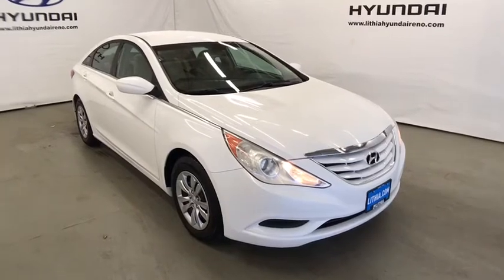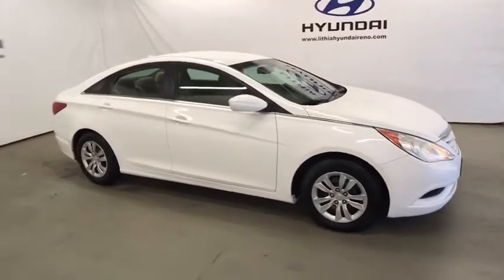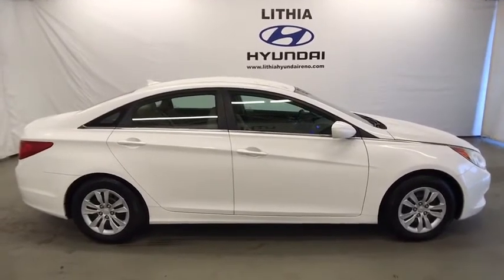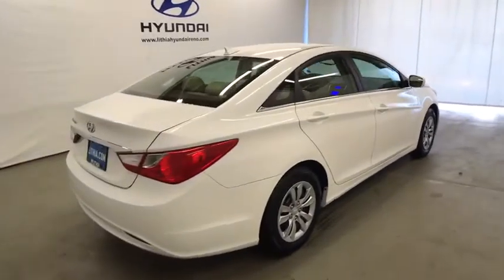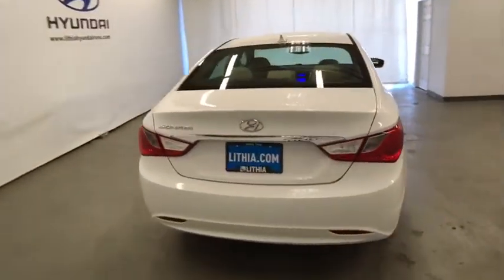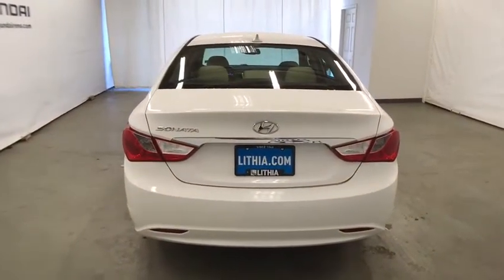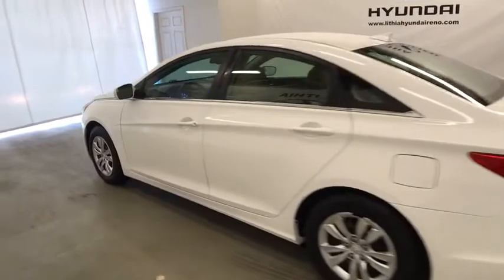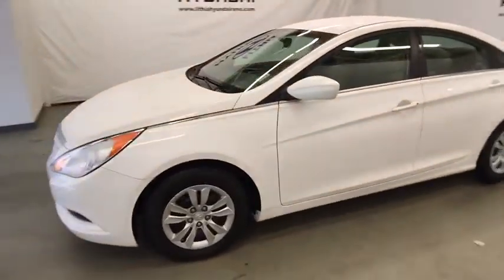2013 HYUNDAI SONATA Reno, Carson City, Northern Nevada, Sacramento, Roseville DH575104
2013 HYUNDAI SONATA
2013 HYUNDAI SONATA 4DR SDN 2.4L AUTO - Stock#: DH575104 - VIN#: 5NPEB4AC1DH575104

SHIMMERING WHITE exterior and BEIGE interior, GLS trim. EPA 35 MPG Hwy/24 MPG City! CD Player, Onboard Communications System, Satellite Radio, iPod/MP3 Input. READ MORE!br /br /KEY FEATURES INCLUDEbr /Satellite Radio, iPod/MP3 Input, CD Player, Onboard Communications System. MP3 Player, Remote Trunk Release, Keyless Entry, Steering Wheel Controls, Child Safety Locks. Hyundai GLS with SHIMMERING WHITE exterior and BEIGE interior features a 4 Cylinder Engine with 198 HP at 6300 RPM*. br /br /VEHICLE REVIEWSbr /CarAndDriver.com's review says New in 2011 with styling that set the hidebound mid-size segment on its ear, the Sonata is a well-appointed and attractive alternative to the Accord and the Camry.. Great Gas Mileage: 35 MPG Hwy. Approx. Original Base Sticker Price: $20,900*. br /br /VISIT US TODAYbr /Lithia Hyundai of Reno sells new Hyundai's, certified pre-owned Hyundai's, and used cars, trucks, and SUV's! We have excellent finance options as low as 0% on select models, in addition to all avilable Hyundai incentives and rebates! We also specialize in second chance financing! We are located in Northern Nevada at 2620 Kietzke Ln. Our hours are Monday-Saturday 8: 30am - 8pm and Sundays 10am - 6pm. 100% customer satifaction is our priority! Price contains all applicable dealer incentives and non-limited factory rebates. You may qualify for additional rebates; see dealer for details.br / Some of our Pre-Owned vehicles may be subject to unrepaired safety recalls. Check for a vehicle's unrepaired recalls by VIN at